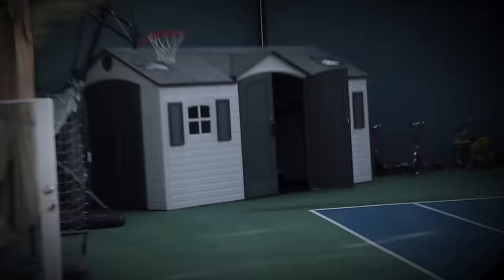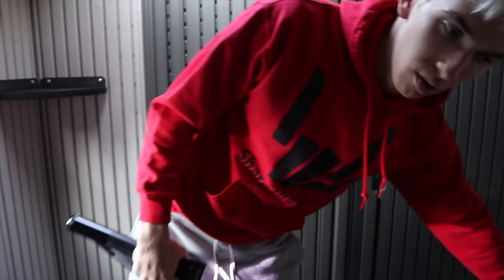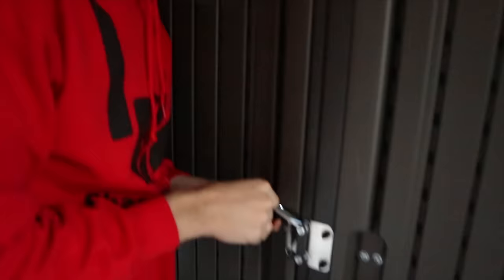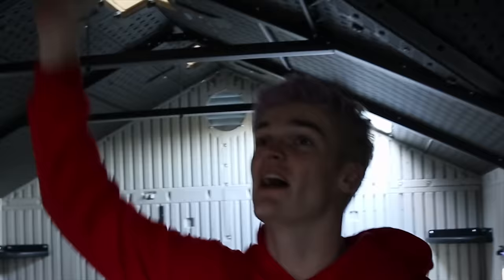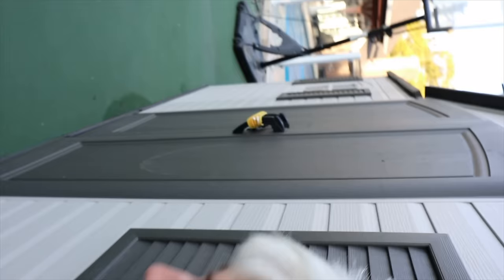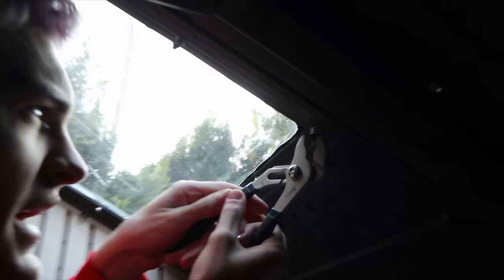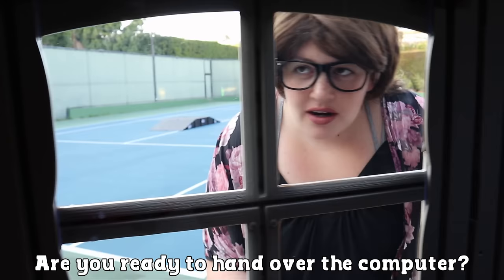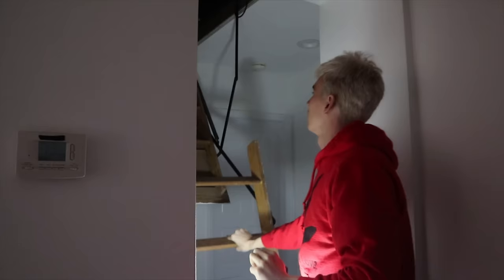MYSTERY NEIGHBOR LOCKED US in TINY HOUSE for 24 HOURS!!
Stephen Sharer and Best Friend TWIN John Get Locked Inside a Tiny House for 24 Hours by the Mystery Neighbor TWIN Sister Ellen!!

In Stephen Sharer last vlog you saw Stephen Sharer and his best friend and almost TWIN Brother John were on a mission to become the FASTEST RACING DRIVER IN THE WORLD by driving a brand new LAMBORGHINI around the race track! Once Stephen and John arrive to the race track the first step is to pick which RACE CAR will be the fastest around the track. They have so many different EXOTIC SUPERCARS to pick from such as FERRARIS, LAMBORGHINIS like the SHARERGHINI, PORSCHES, and more, some of the cars aren’t even street legal because they are REAL RACE CARS! Once Stephen and John see all of the different types of cars available, they suit up into real racing outfit suits that PROFESSIONAL RACING DRIVERS wear and then they are ready to hit the track. Before they are allowed to drive themselves, they must do a few test laps with a racing instructor who shows them how to turn and accelerate to be able to go the fastest to they can WIN $10000 in this FASTEST CAR WINS $10000 DOLLARS CHALLENGE! The next step is for John to hop into the HURACAN PERFORMANTE RACE CAR and learn what all of the different CONTROL CENTER SWITCHES and TOP SECRET GADGET SWITCHES do to be able to do the fastest lap possible. As John heads out on the track, he gets 5 laps to be able to do his fastest time possible. After the first few laps he starts to get more confident as starts sliding into a turn! Luckily he was able to stop the car from doing a full spin on the track. After 5 laps John has to come back into the Racing Pit Area. Next its Stephens turn to try to set as fast of a lap as possible. Similar to John he starts off slow and then gets much faster over the course of his 5 laps. You won’t believe what happens next when Stephen and John do a HUGE REVEAL OF THE FASTEST RACE CAR WINS $10000! Who do you think won? Comment Stephen or John down below! Today in Stephen Sharer new vlog Stephen and John just got back from Las Vegas very close to PROJECT ZORGO headquarters near CHAD WILD CLAY SAFE HOUSE. When they arrive to the Sharer Fam house in LA Los Angeles, they see that Stephen is in a magazine with his picture on one of the front pages! Next Stephen and John go to the backyard and see that all of the furniture that had been moved by the MYSTERY NEIGHBOR TWIN SISTERS back to where it was originally. In addition, there is a brand new TINY HOUSE like Rebecca Zamolo “24 Hours TRAPPED in Tiny Room Above my House! (Best Friend Escape Room in Real Life) Rebecca Zamolo” that appeared out of no where! Next Stephen and John go to explore WHAT’S INSIDE the TINY HOUSE and find that there are many BRAND NEW SPY NINJA GADGETS inside the house such as a MINI BED and flashlights and tools. Maybe the MYSTERY NEIGHBOR TWIN SISTER has been living in the TINY HOUSE while Stephen and John have been gone? Once Stephen and John go inside the MINI HOUSE and shut the door, the MYSTERY NEIGHBOR PRANKS STEPHEN SHARER and John by locking them insid! Eager to get her TIME MACHINE SPY GADGET TOP SECRET COMPUTER back, the MYSTERY NEIGHBOR INTERVIEWS Stephen and John to figure out where they have been hiding the TIME MACHINE. Because Stephen Grace and John made a plan to PRANK THE MYSTERY NEIGHBOR by tricking her and making her think that John and Stephen have the computer in LA, they can’t get out and they will be LOCKED INSIDE TINY HOUSE FOR 24 HOURS CHALLENGE! Luckily, John and Steven Sharer think of a plan to trick the MYSTERY NEIGHBOR again but this time they are going to TRAP THE MYSTERY NEIGHBOR IN SHARER FAM HOUSE FOR 24 HOURS by telling her the computer is up there and then BLOCKING THE SECRET ENTRANCE TO ATTIC. You won’t believe what happens next when STEPHEN AND JOHN PRANK THE MYSTERY NEIGHBOR FOR 24 HOURS!

Vy Qwaint REGINA'S PARENTS HOUSE IS GONE! First To Find Hackers Clues Wins Viral TikTok Life Hacks Challenge

Matt and Rebecca Extreme Hide and Seek Challenge Matt and Rebecca Vs. Hacker! (End of Alice's Tricks and Hacks IRL)